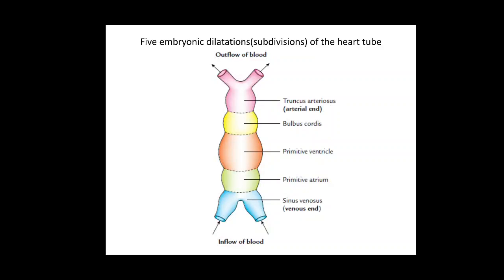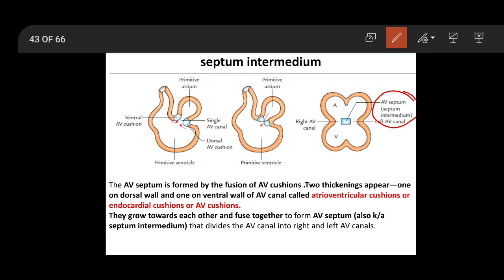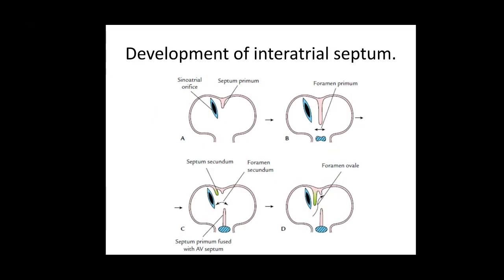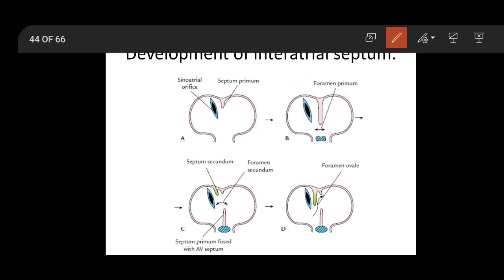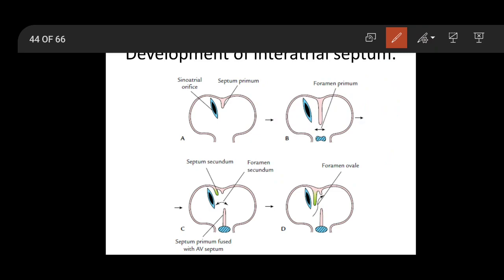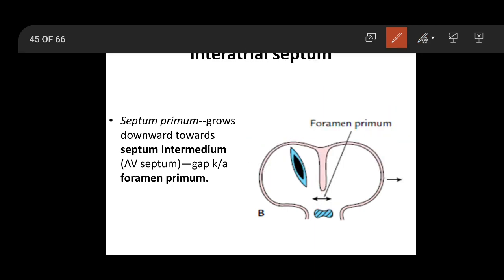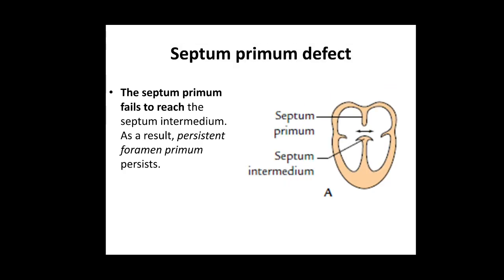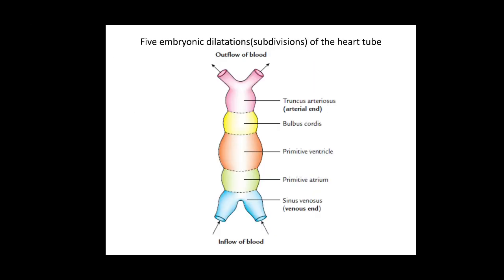Interatrial septum formation by Dr Shweta Asthana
Embryology of heart